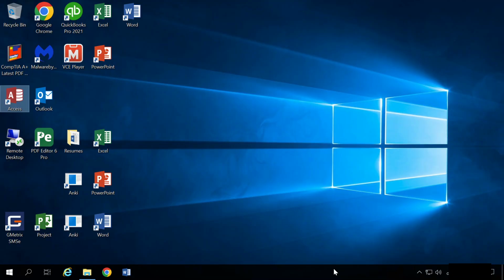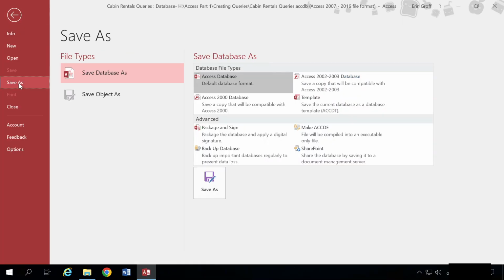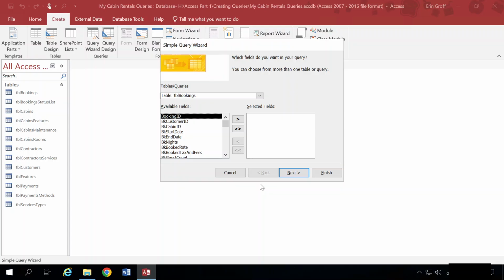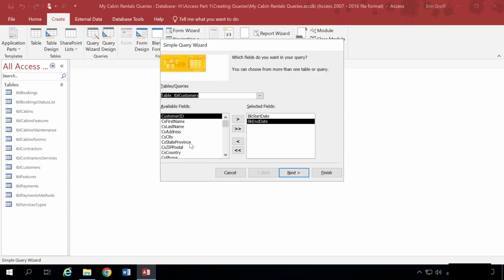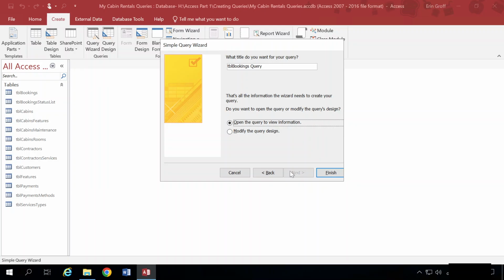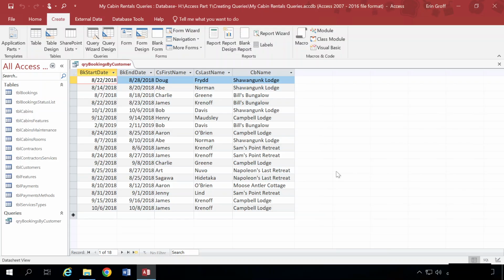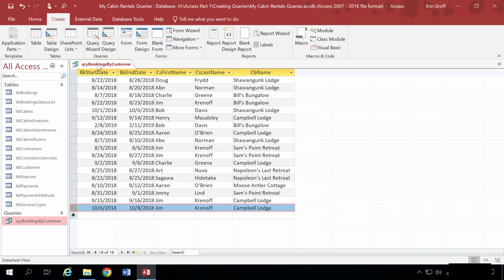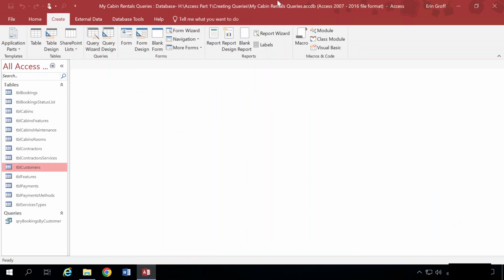AP1 Activity 3-2